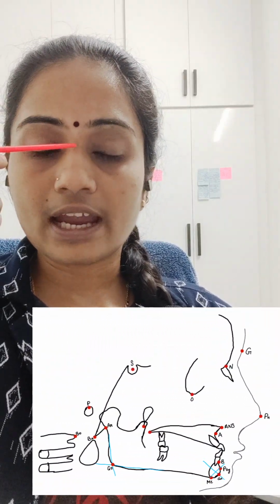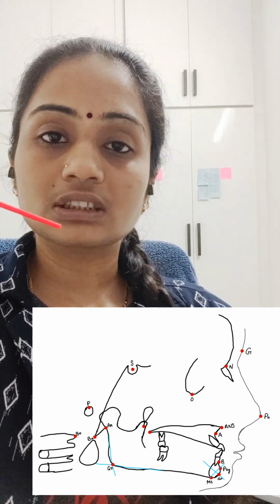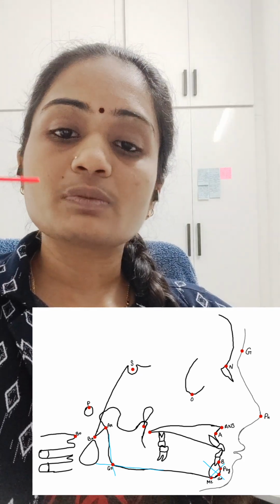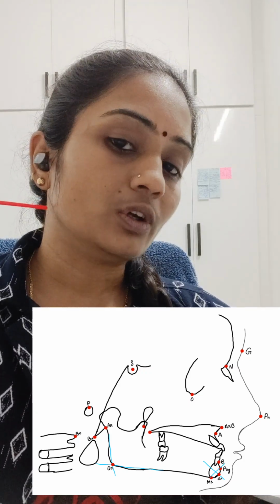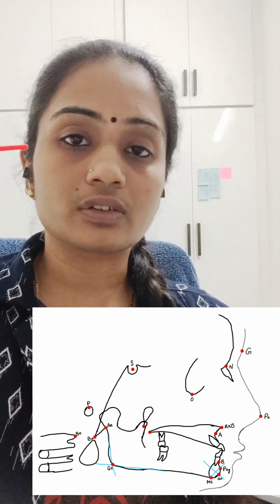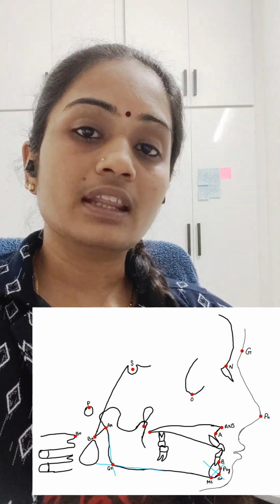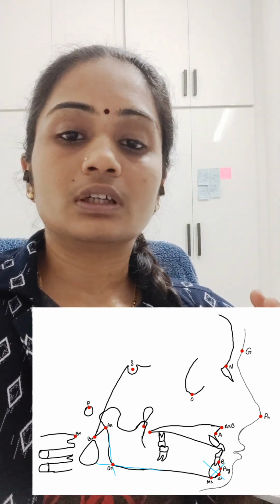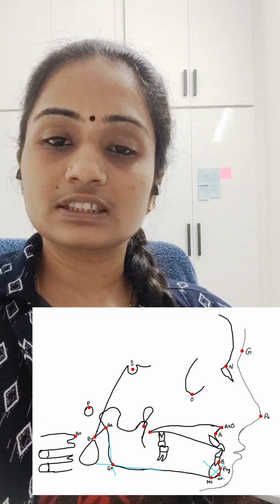LANDMARKS IN CEPHALOMETRICS | ORTHODONTICS